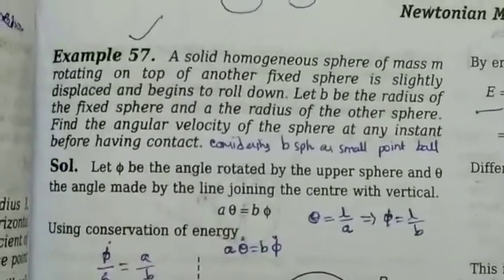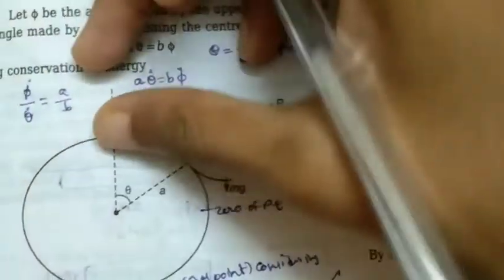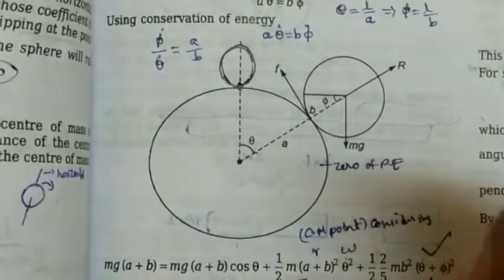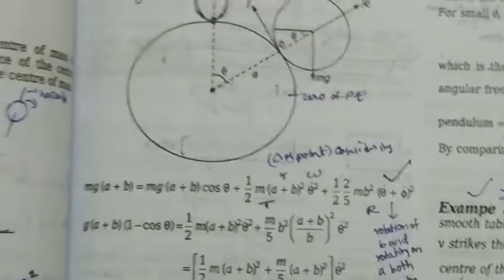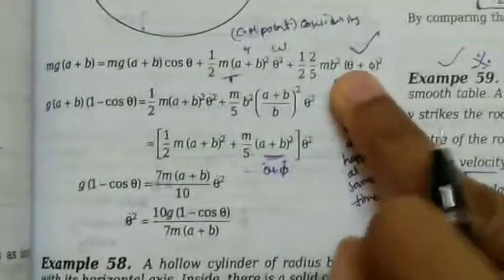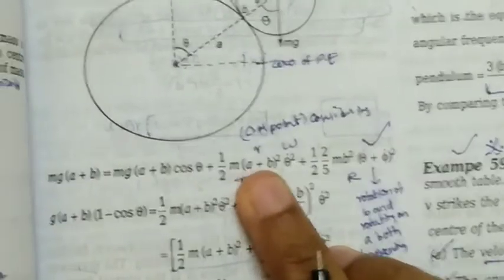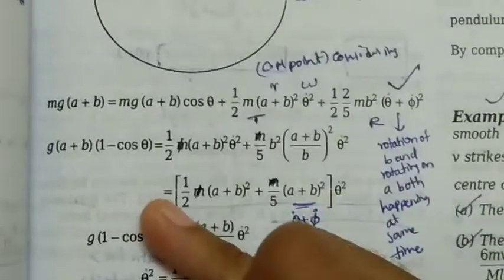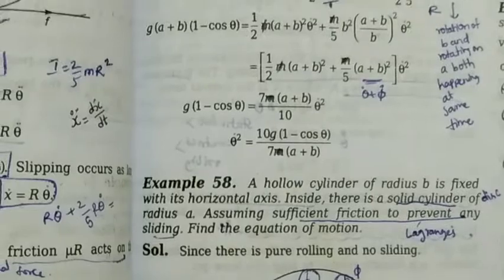Classical Mechanics Problem 21 | Sphere on another fixed sphere - angular velocity | NNN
Angular velocity of a sphere rolling on another fixed sphere had been discussed